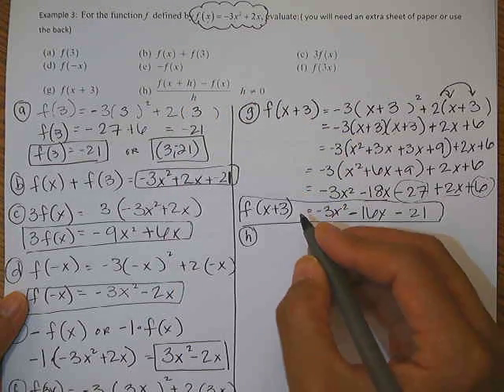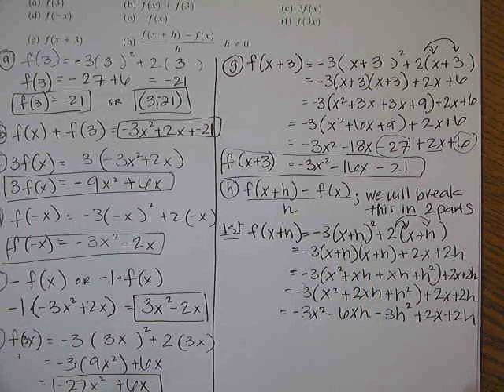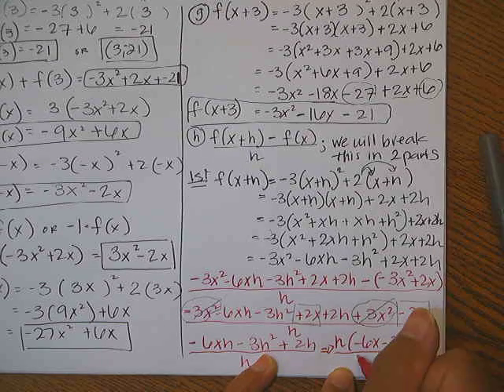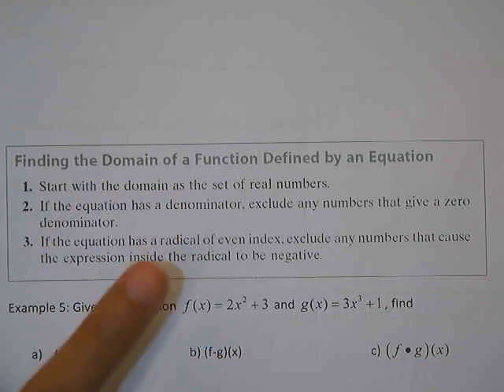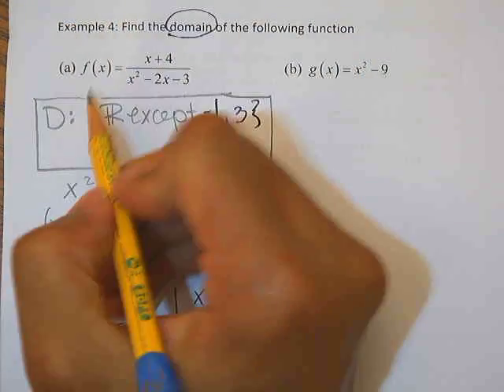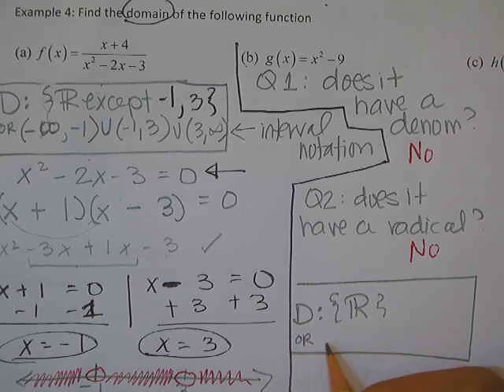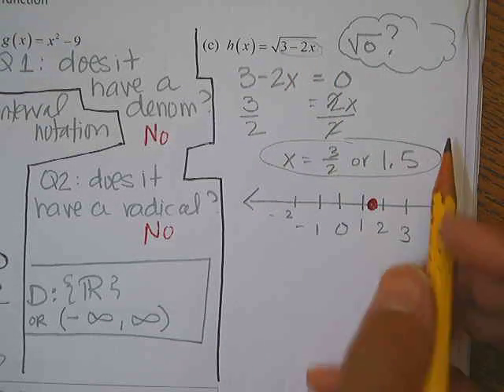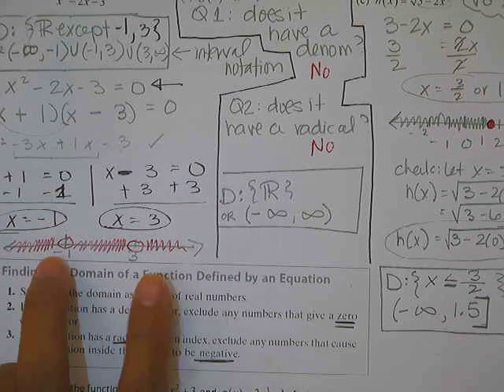2 1ex3g 4